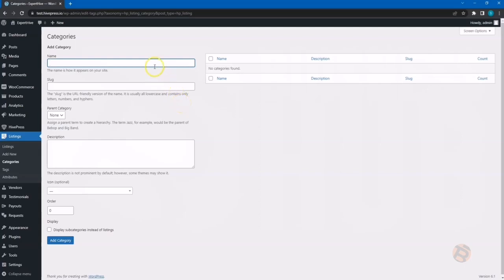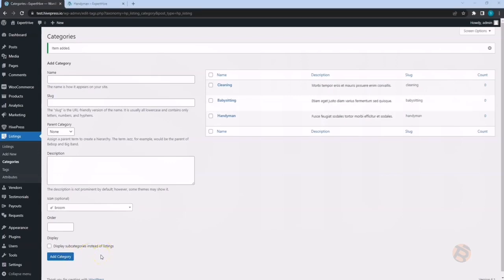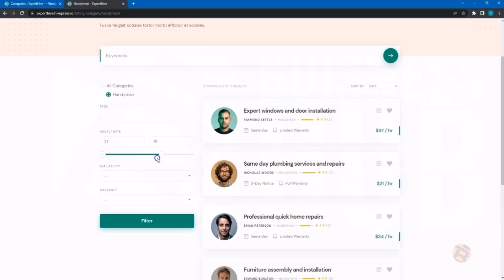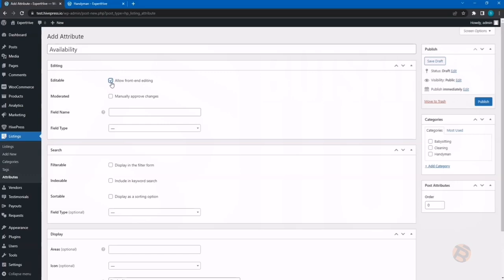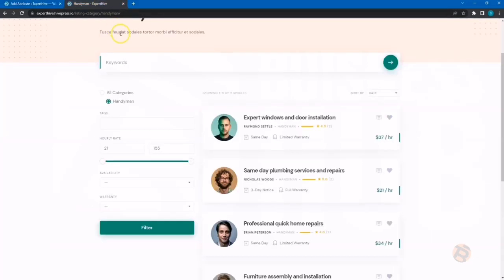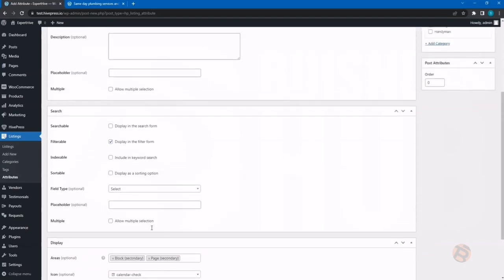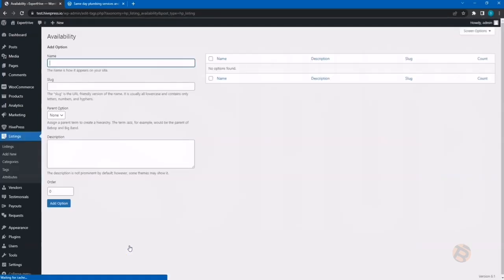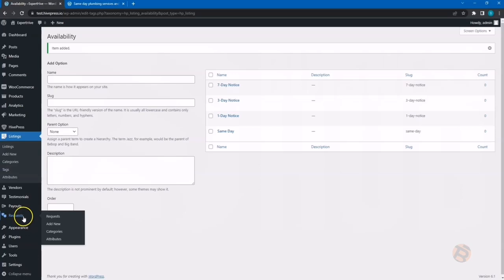how to Adding Listing Categories & Custom Fields. 3